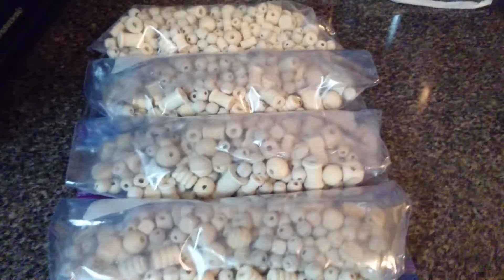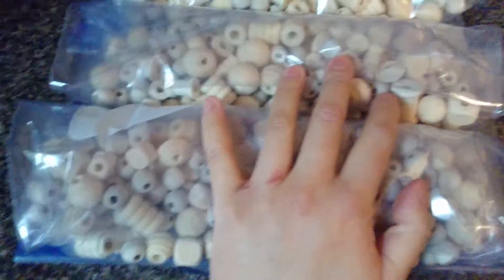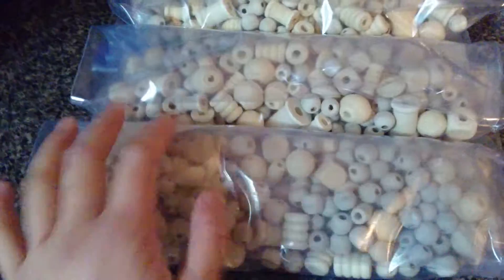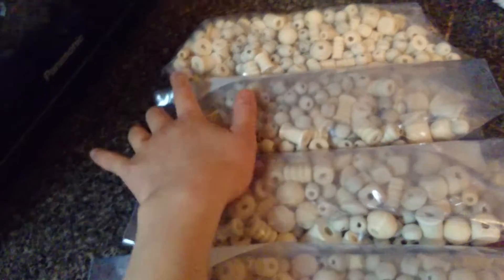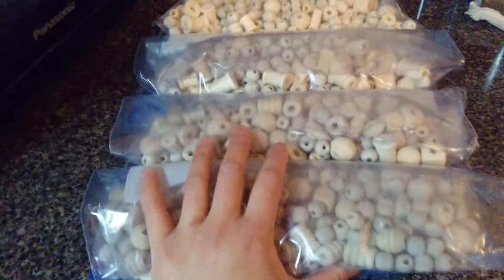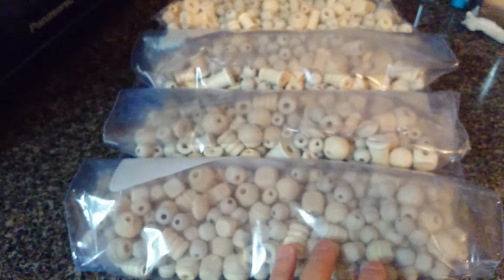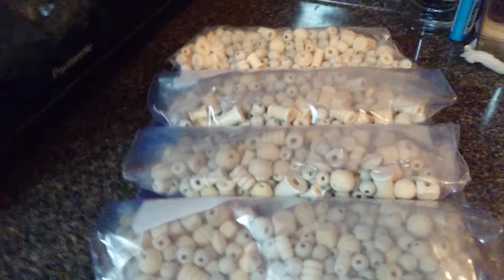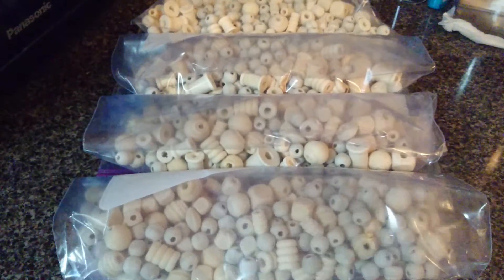QUICK LOOK AT $25.50 OF BIRD TOY PARTS! 03/10/15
As u can see. Way better deal just to do your own. It won't take more than a few days if u air dry. 1 day dye 1 day dry if dehydrator is used.